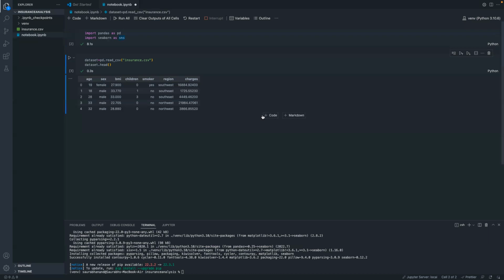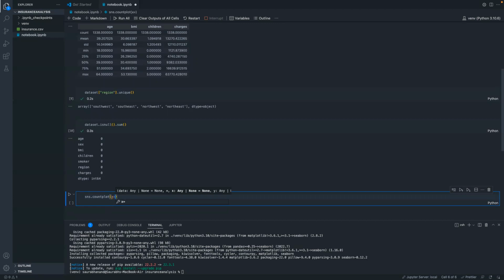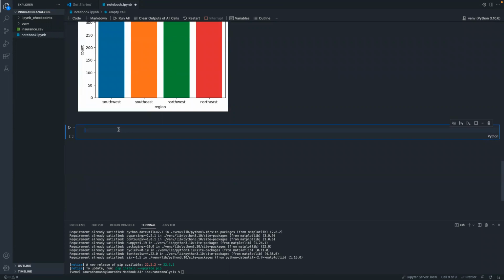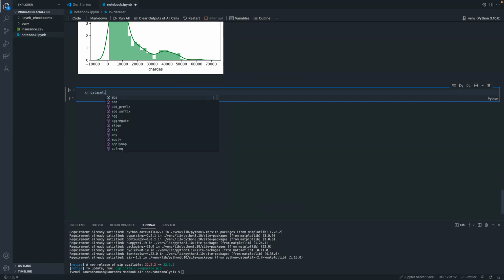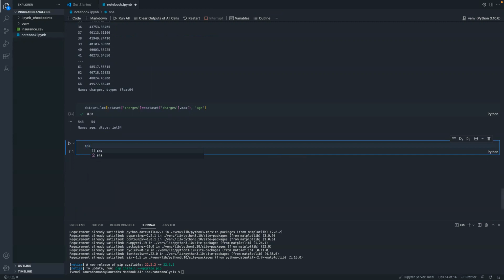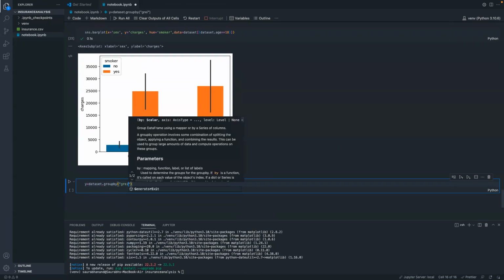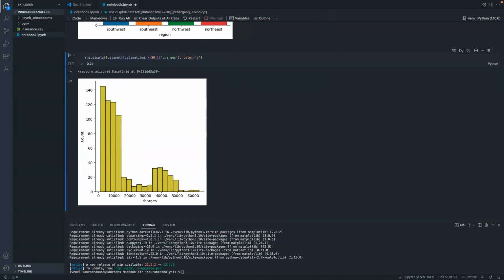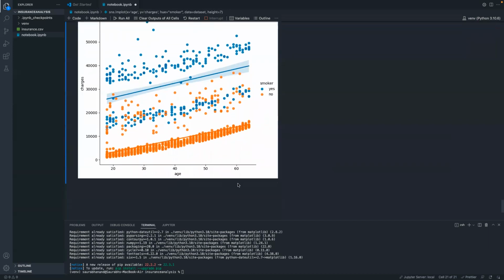Medical Insurance Price Prediction - Part 1- Exploratory Data Analysis using Pandas and Seaborn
Hi all, in this video we will be performing exploratory data analysis to answer practical questions for the medical insurance dataset. This step allows you to get hands-on with your data and develop a good understanding of your dataset. A better understanding of data gives impetus to better model creation that goes a long way in helping you to create accurate models that drive business metrics.

Head out to Part 2 of the video where we will apply a linear regression model to predict medical insurance prices